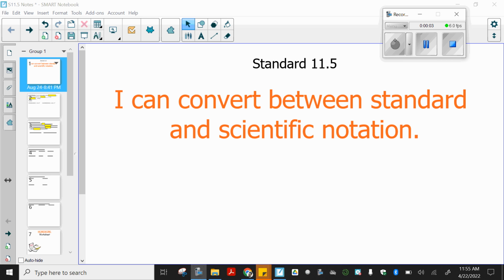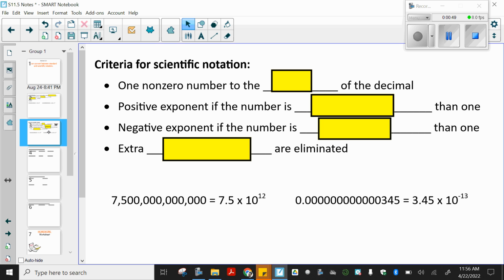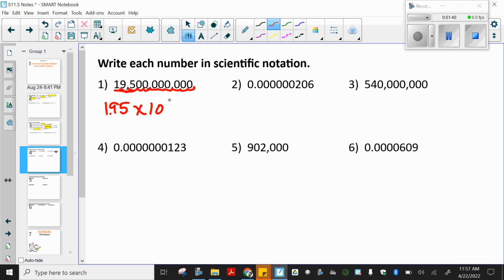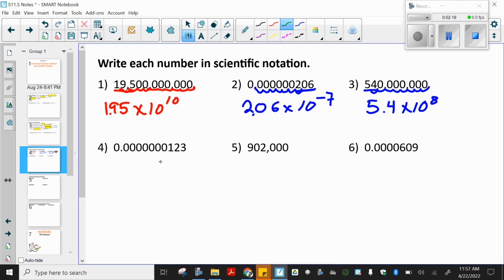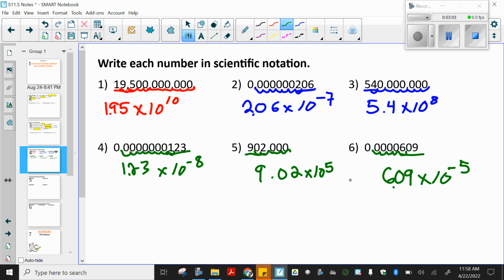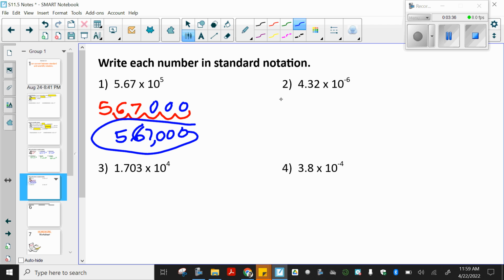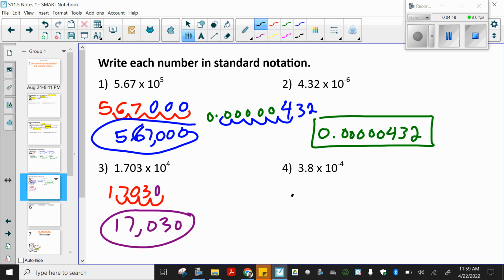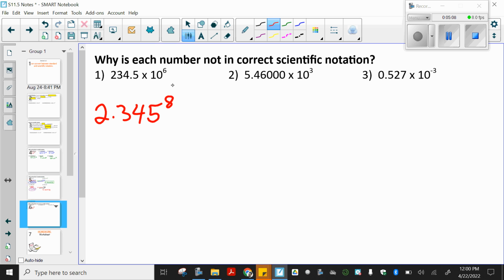S11.5 Lesson - Scientific Notation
S11.5 Lesson - Scientific Notation - NCHS Pre-Algebra